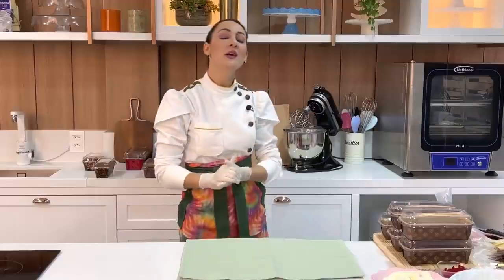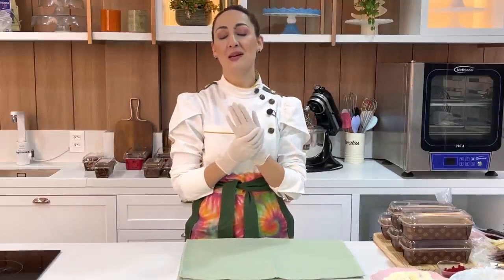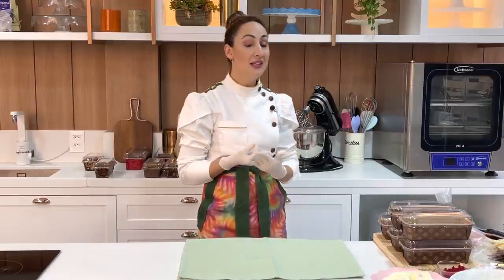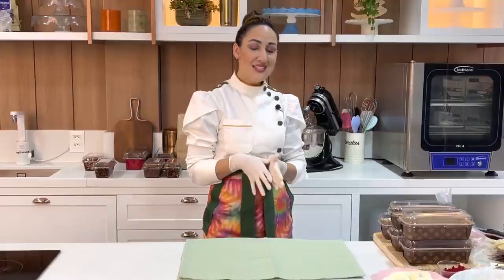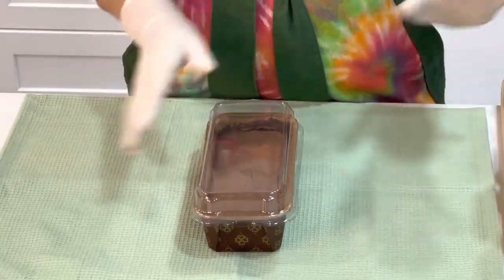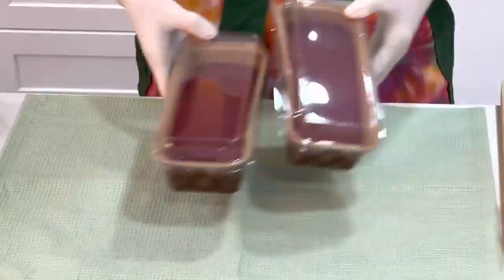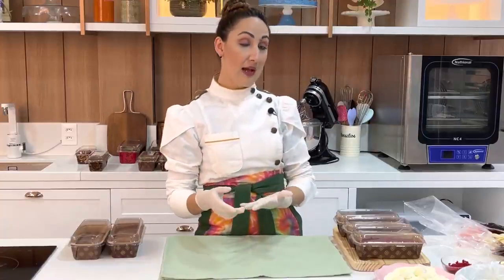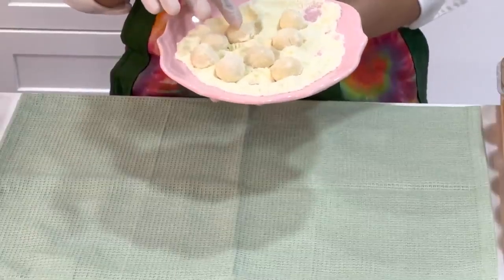BOLO CASEIRINHO LUCRATIVOS - AULA 03 - CURSO GRATUITO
⬇️Tenha acesso agora a nosso conteúdo EXCLUSIVOS:⤵️

➡️ ESTRATEGIAS DE VENDAS QUE AUMENTOU MEUS PEDIDOS EM 90%